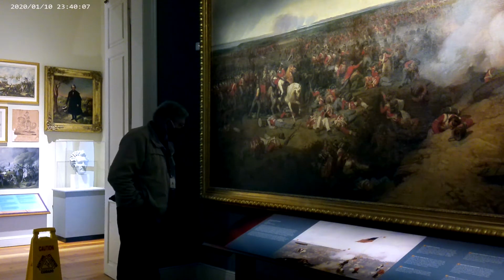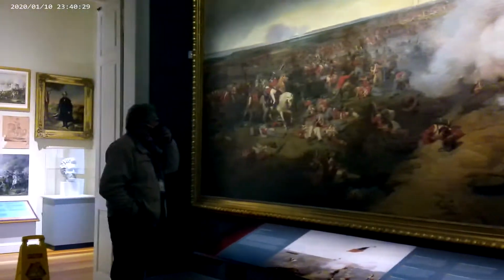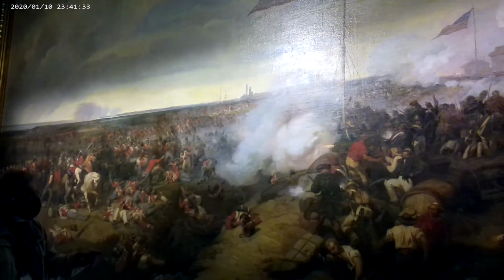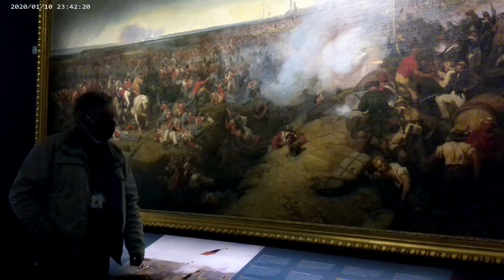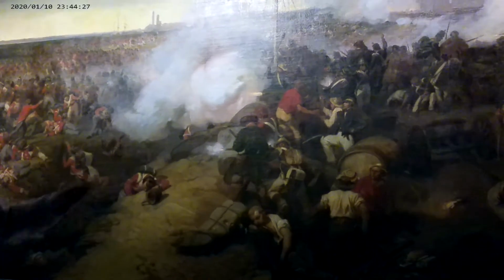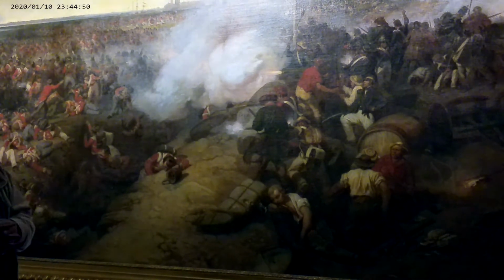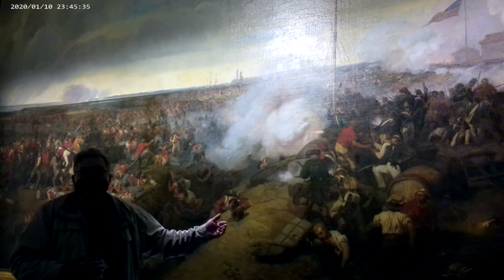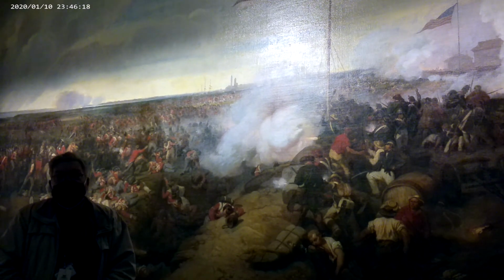Amazing Battle of New Orleans painting at the Cabildo with Keith Midkiff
The Battle of New Orleans exhibit is located inside the Cabildo Louisiana State Museum located in the French Quarter. Tour this exhibit Tuesday - Sunday 9 am. - 4 pm.

Friends of the Cabildo members enjoy free admission to the Louisiana State Museum Properties. Not a member? Join today!

Friends of the Cabildo is an independent nonprofit organization that works with the Louisiana State Museum to enhance and sustain this important and impressive public institution as a high quality and nationally recognized educational, historical, and cultural resource. Since incorporating in 1956, the Friends of the Cabildo has grown into a large statewide membership organization, a dynamic and motivating force in broadening and supporting the aims of the Louisiana State Museum.

Louisiana has a history and culture as rich and as exciting as it is complex. The Louisiana State Museum collects, preserves, and exhibits the art documents, and artifacts which reflect that history and culture, and comprise the state’s collective memory.